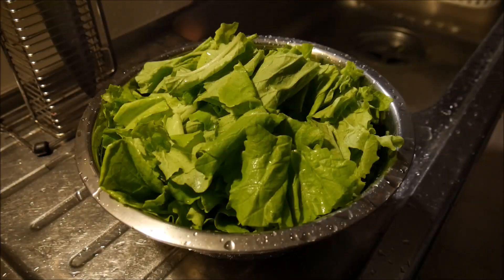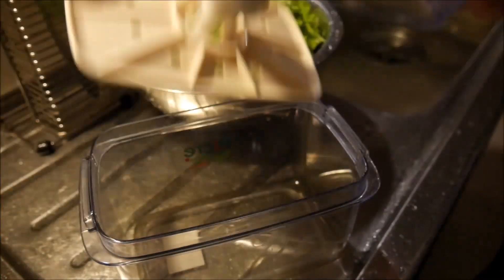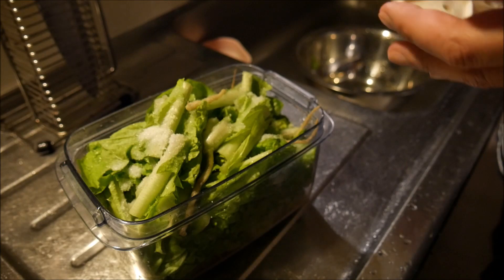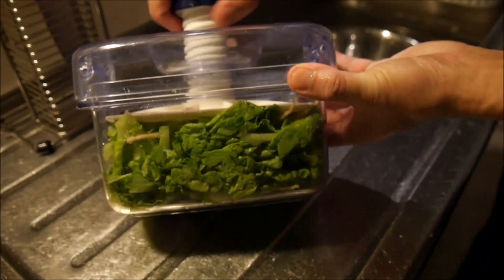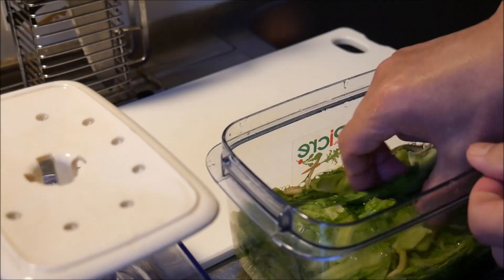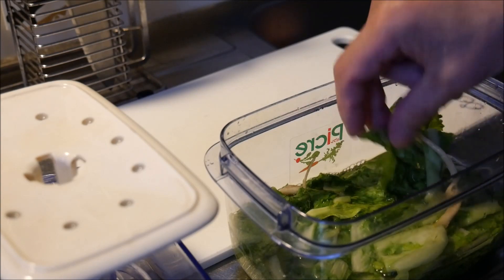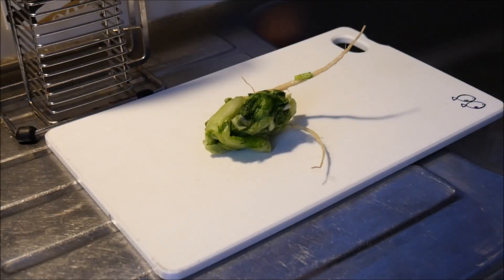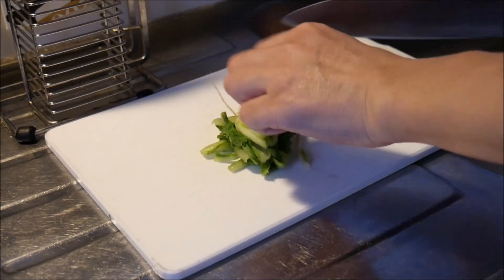白才菜の一夜漬け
一夜漬けの場合は塩分控えめがオススメです。今回は塩分が多すぎました。